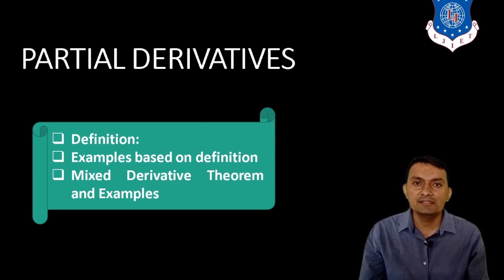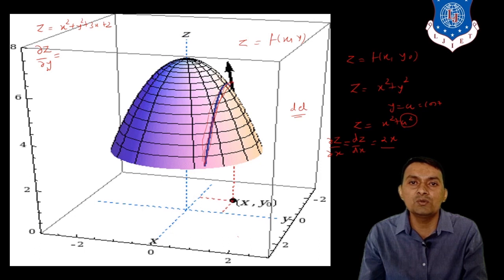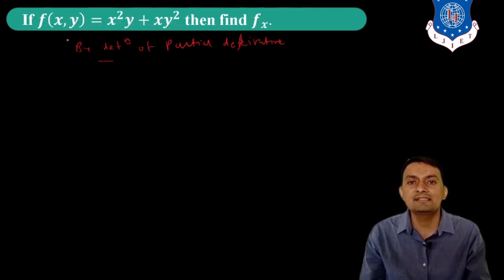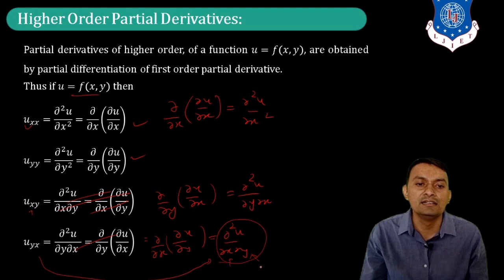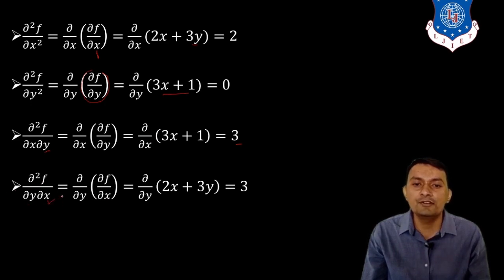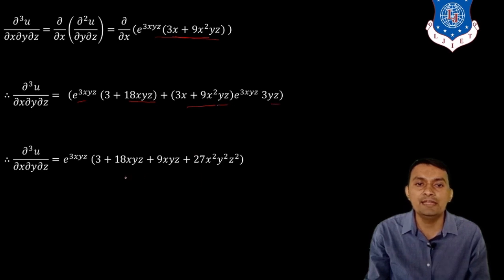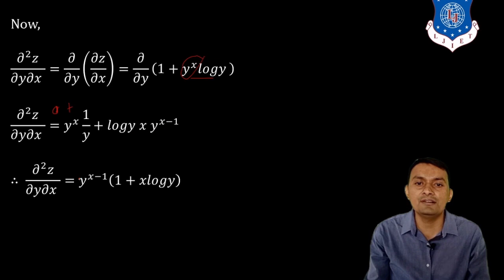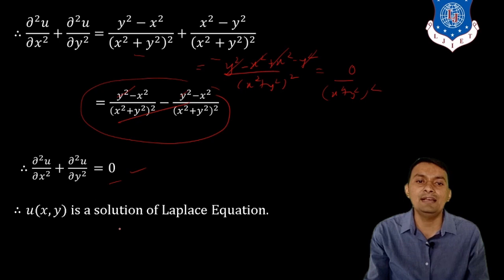Lec-10_Partial Derivatives- (Part-1) Examples |Mathematics-1| First Year Engineering